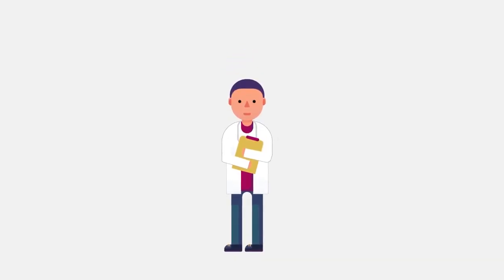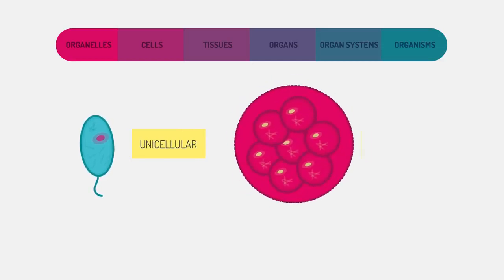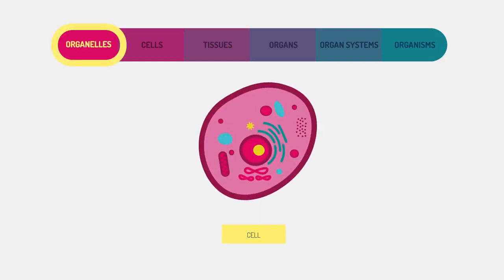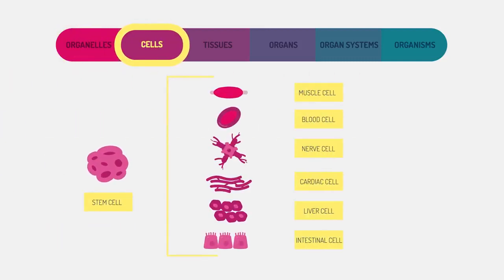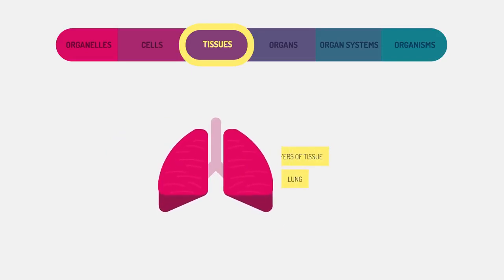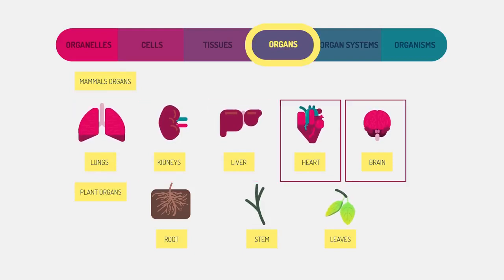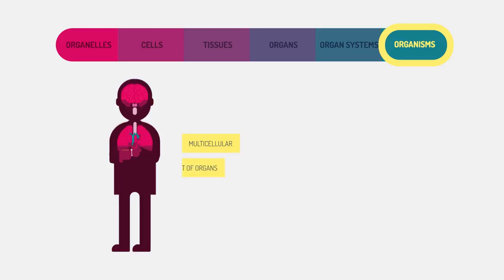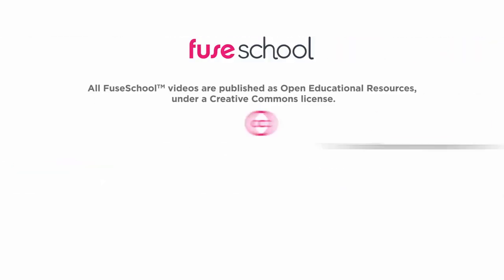Levels of organisation an organism | best education satisfying video | Paradox Capricious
Our body is a pretty fantastic feat of engineering. But how does it work? How do all of the different components come together to keep us alive, keep us functioning and achieving our goals?
In this video we are going to look at the levels of organisation in organisms, from smaller than cells to bigger than organs.
In unicellular organisms, the single cells performs all life functions. However, multicellular organisms have various levels of organisation within them.
All living things are made up of cells; this is what distinguishes them as living. Cells are the building blocks of life. Inside cells are little organelles.
These are specialised structures that carry out particular jobs or functions. Like in this animal cell, the mitochondria provides energy to the cell. And the ribosomes are involved in protein synthesis.